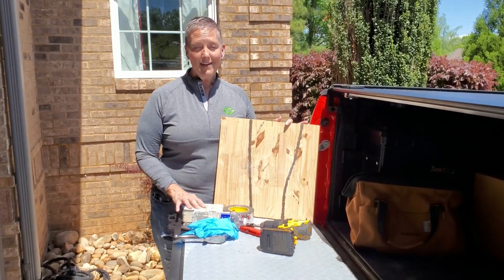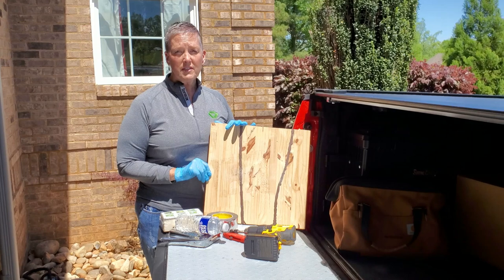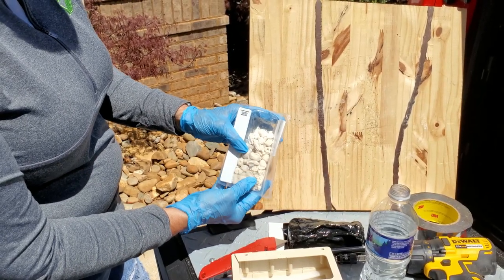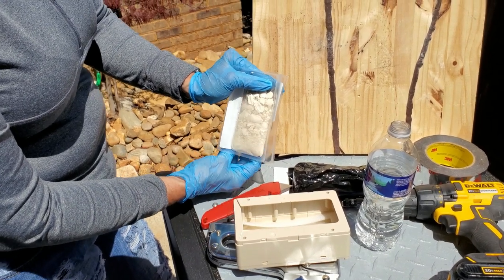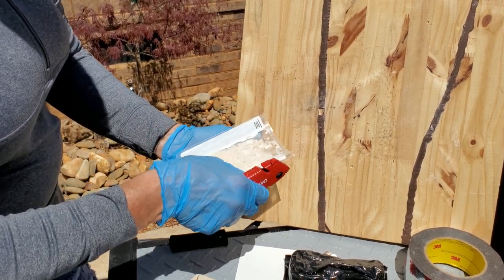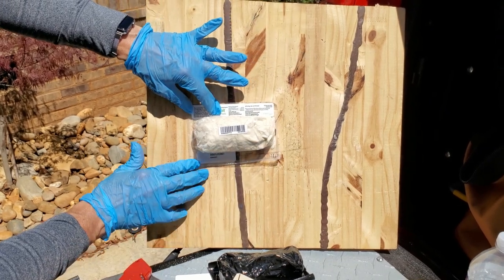Sentricon AG Install